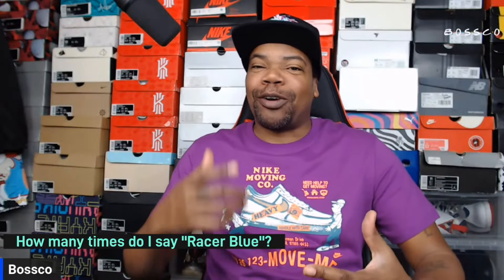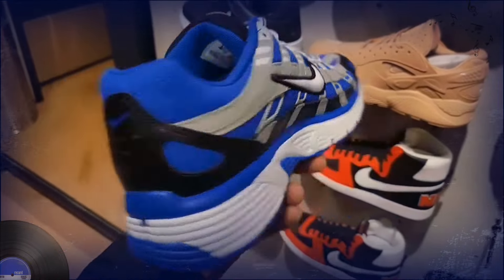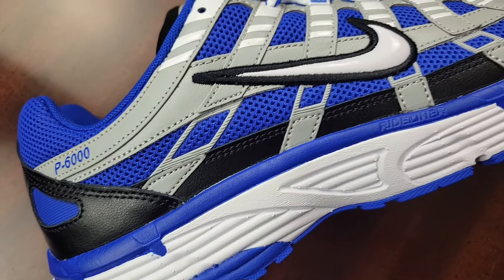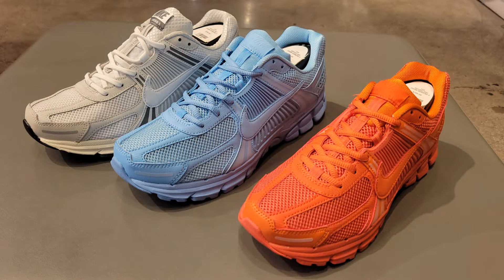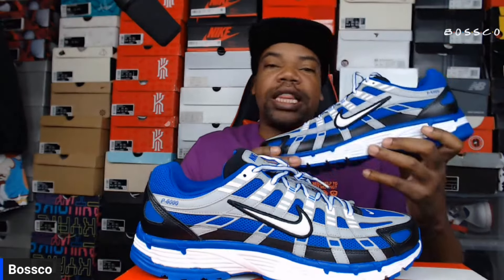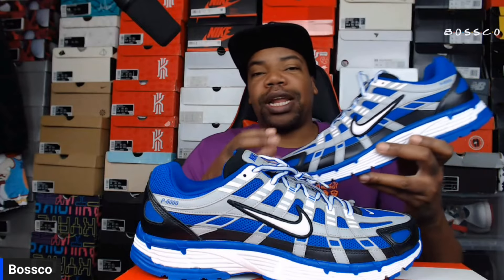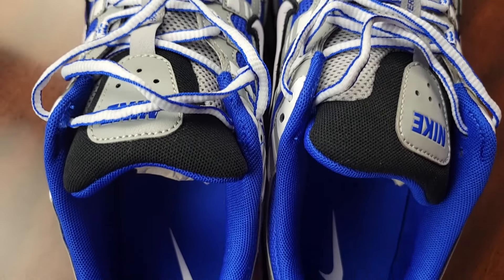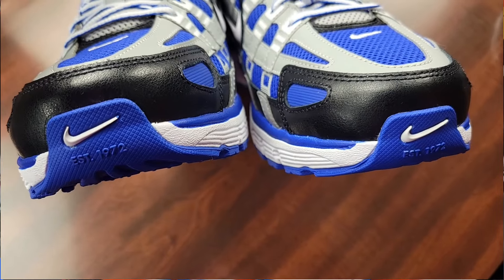Nike P-6000 Racer Blue Sneaker Review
⏰️ TIMESTAMPS ⏰️
0:00 Intro
0:36 Finding The Nike P-6000
1:35 Sneaker Breakdown
5:11 Nike Presto Or Nike P-6000
5:59 On Feet